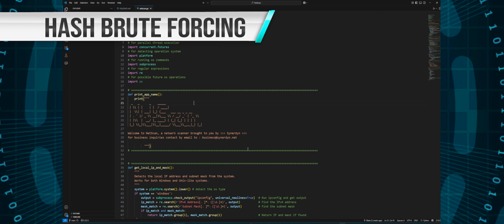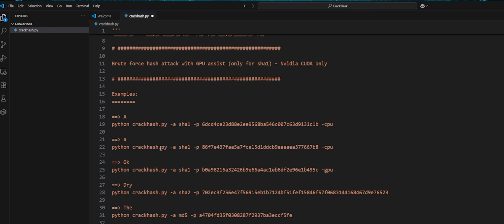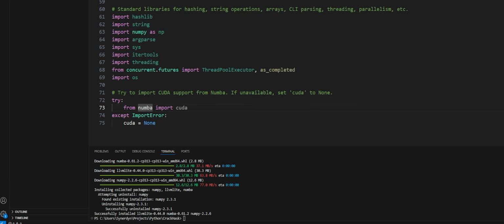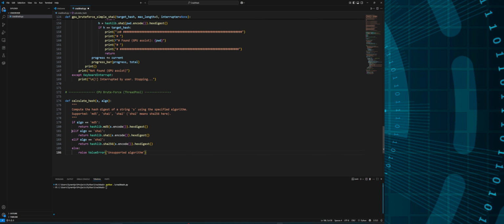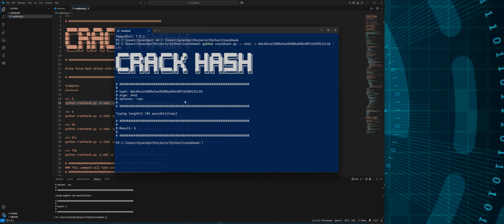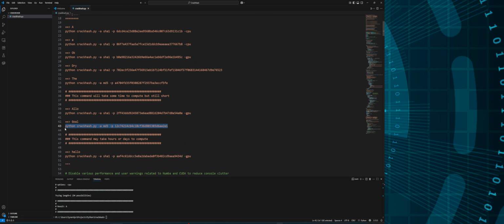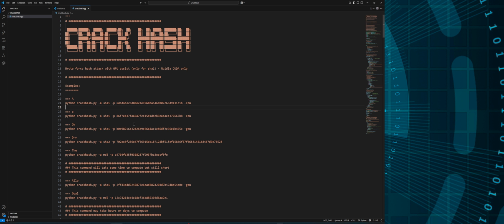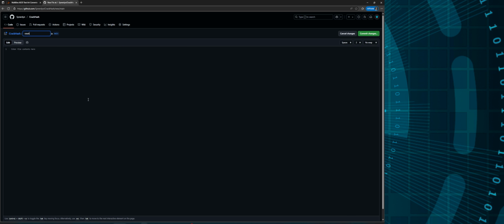Python Project #2 CrackHash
This is a follow up of Python crash course 1 & 2.
Python project of a basic network scanner. Up to you to reuse this code to enhance it for your own needs.

This is NOT an exhaustive Python course. It aims to give minimalistic Python notions to understand the upcoming cybersecurity Python projects.

THIS VIDEO COVERS ETHICAL HACKING TOPICS. DO NOT REPRODUCE ANY TECHNIQUES ON NETWORKS OR COMPUTERS THAT DO NOT BELONG TO YOU. ANYTHING YOU DO ON YOUR OWN COMPUTERS AND NETWORKS BASED ON WHAT YOU LEARNED FROM THIS VIDEO IS YOUR OWN RESPONSIBILITY.

Newsletter : (coming soon)